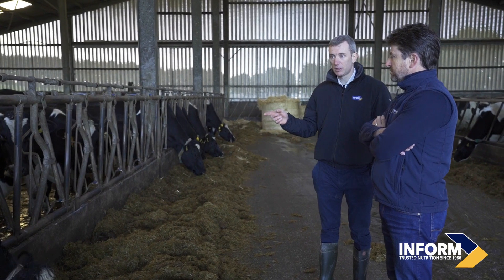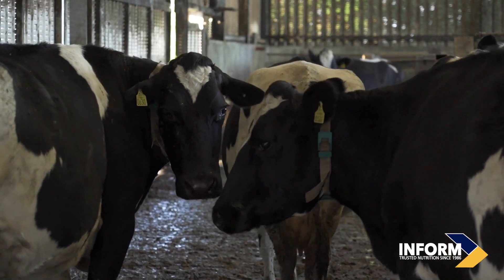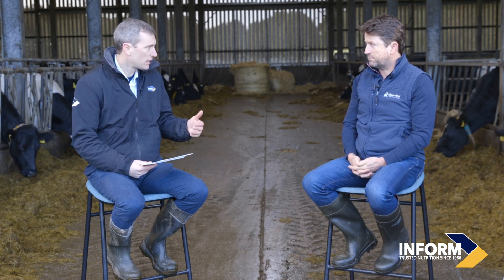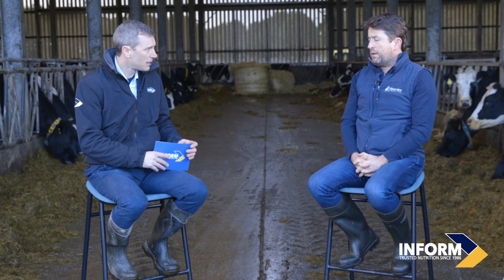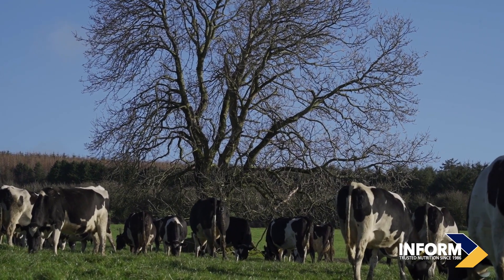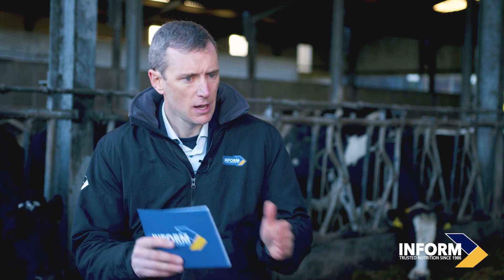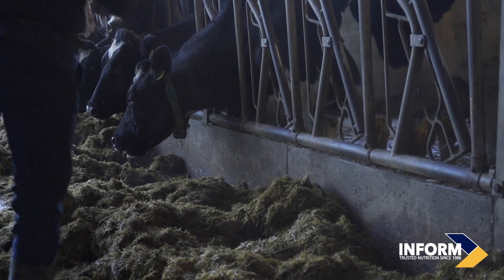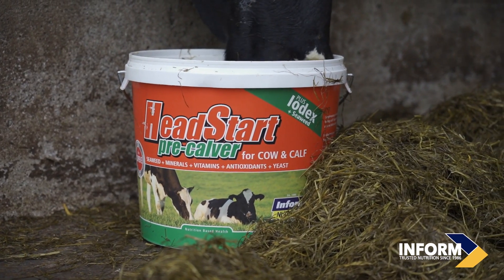The Vet's View Part 02 - How Long to Feed A Pre-calver with Michael Sexton MVB MVM MRCVS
The Vet's View series of discussions with Inform Nutrition and Michael Sexton MVB MVM MRCVS - Pre-calving Part 02 - How Long to Feed a Pre-calver / Dry Cow Mineral? When to stop feeding a pre-calver/dry cow mineral? Practicalities at farm level. Silage Analysis, Mineral Profiles, Key Constituents.  See Part 01 and Part 03 for further discussions of Pre-calver / Dry Cow minerals.